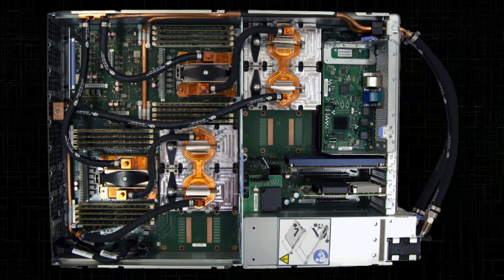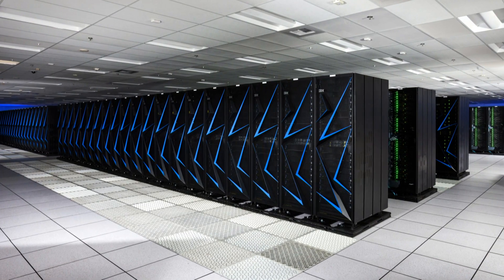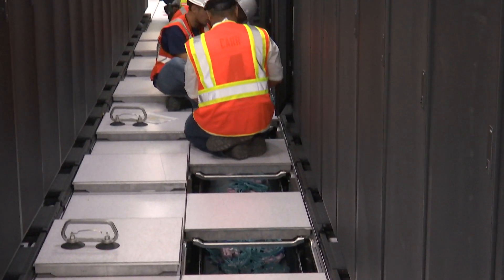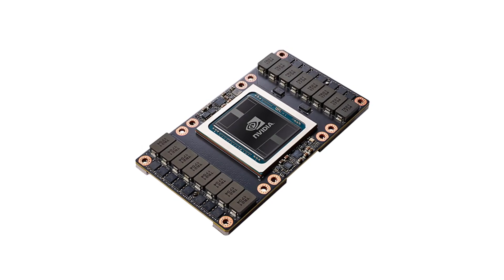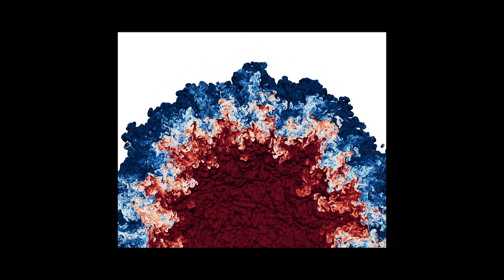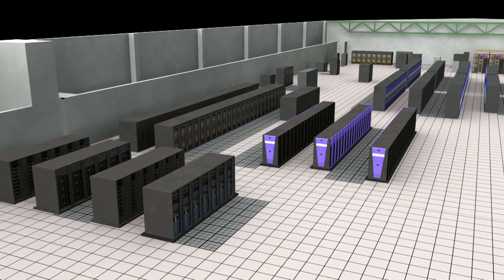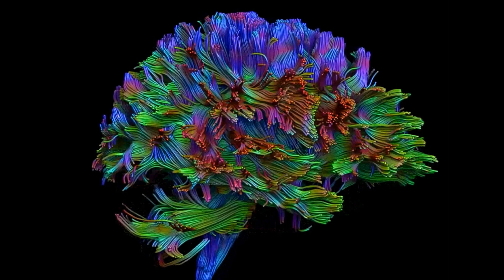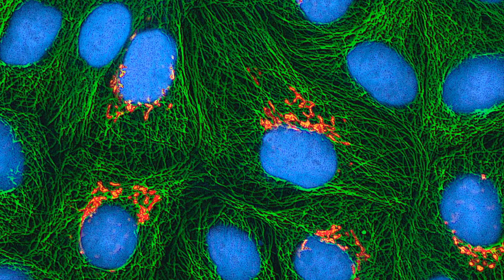Sierra Supercomputer Dedication Introduction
On October 26, 2018, the Department of Energy’s National Nuclear Security Administration (NNSA), Lawrence Livermore National Laboratory (LLNL) and its industry partners officially unveiled Sierra, one of the world’s fastest supercomputers, at a dedication ceremony to celebrate the system’s completion.

Sierra will serve the NNSA’s three nuclear security laboratories, LLNL, Sandia National Laboratories and Los Alamos National Laboratory, providing high-fidelity simulations in support of NNSA’s core mission of ensuring the safety, security and effectiveness of the nation’s nuclear stockpile. Its arrival represents years of procurement, design, code development and installation, requiring the efforts of hundreds of computer scientists, developers and operations personnel working in close partnership with IBM, NVIDIA and Mellanox.